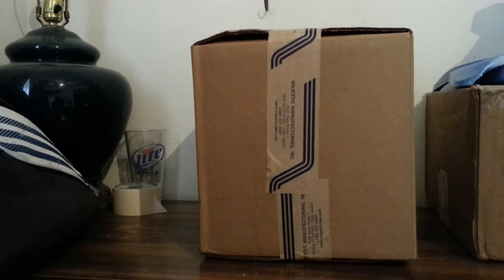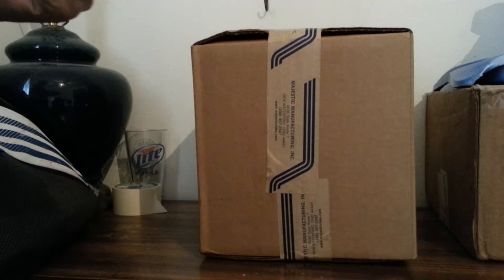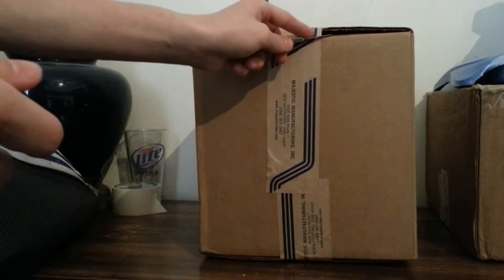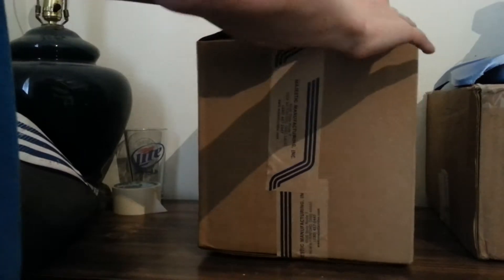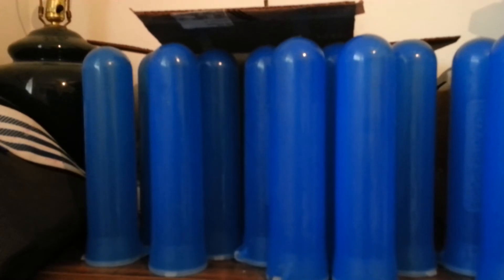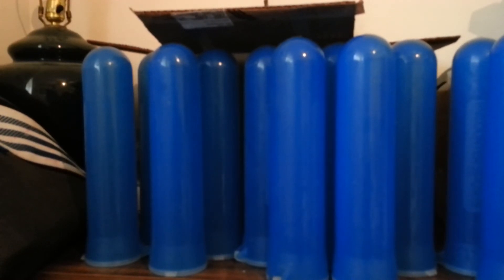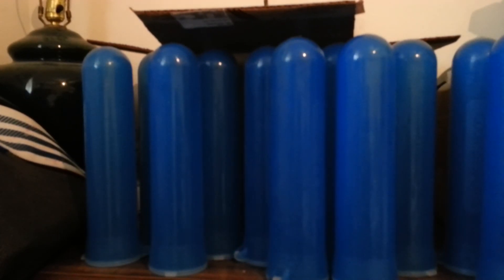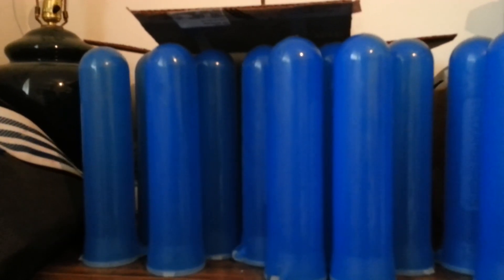Paintball Unboxing #3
Bunch of pods